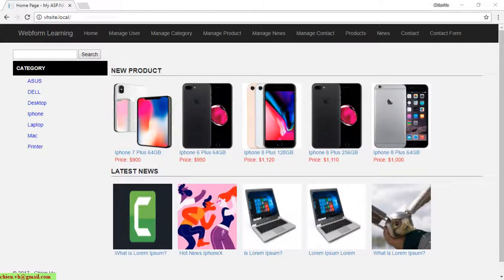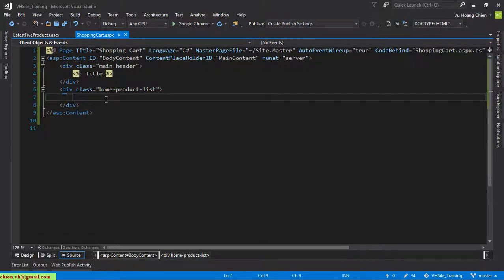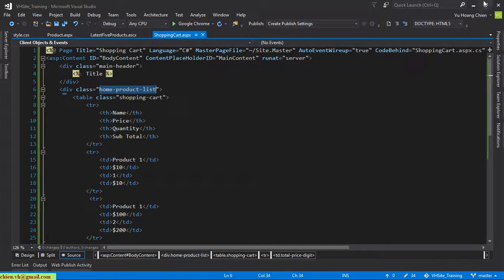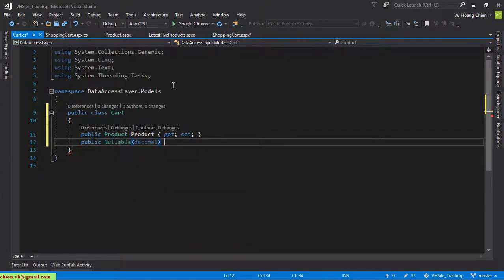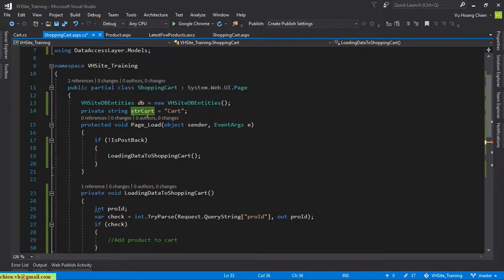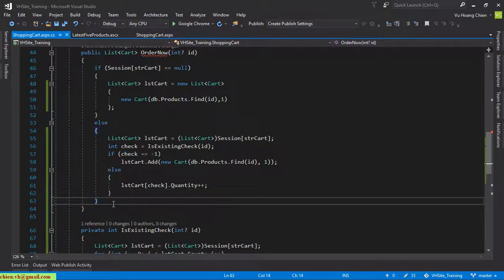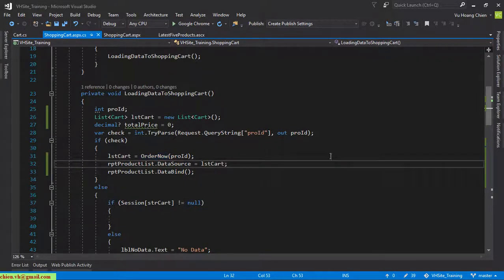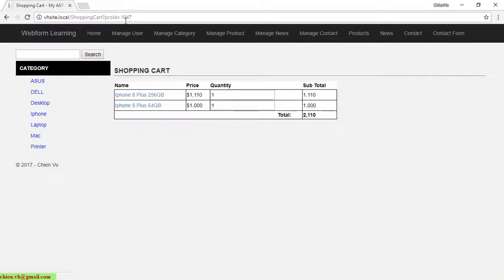Webform: #38 Shopping Cart in ASP.Net and Entity Framework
This video guides you how to create the database first for our project by using SQL.
How to create site database using sql server?
Learning programming video.